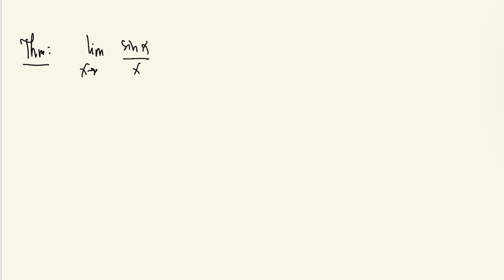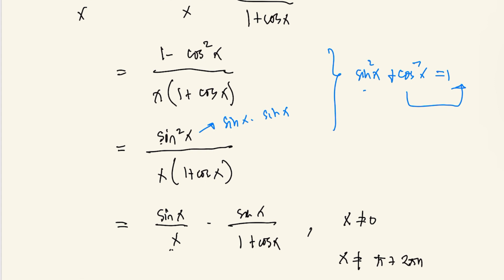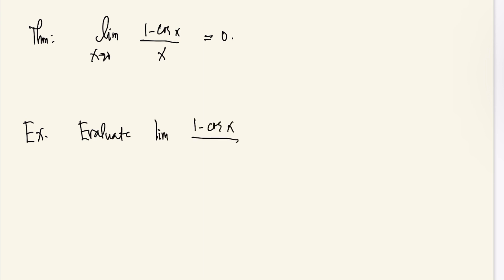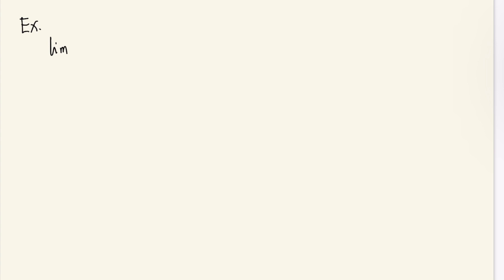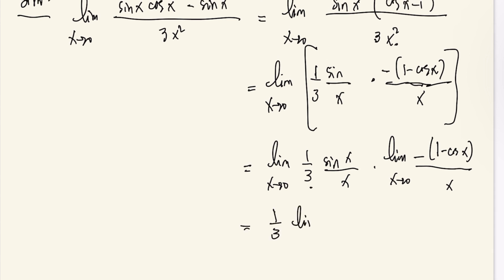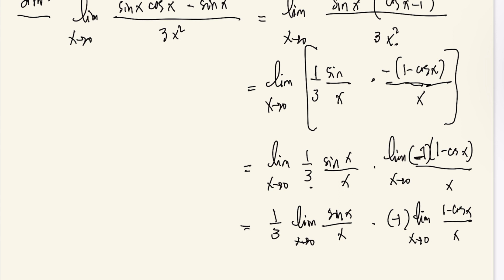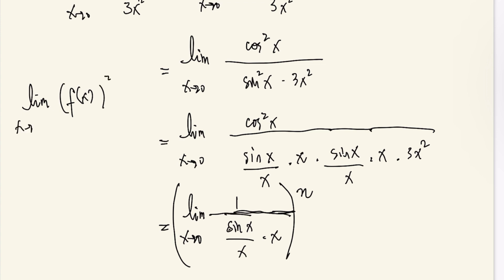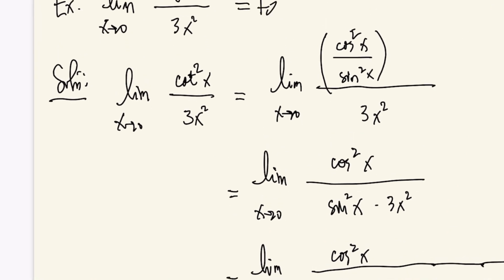Limits Involving Cosine Functions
This is the continuation of the video "Limits Involving Sine Functions".  The video discusses a simple proof of the theorem that the limit of 1 - cos x over x as x approaches 0 is 0 using the limit of sin x over x as x approaches 0 is 1.